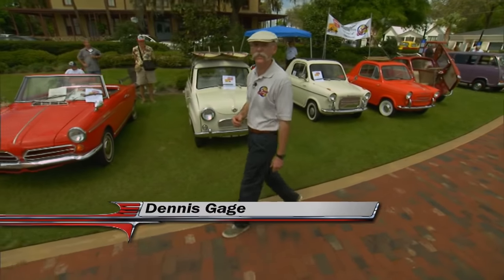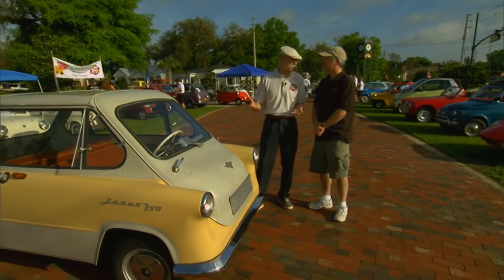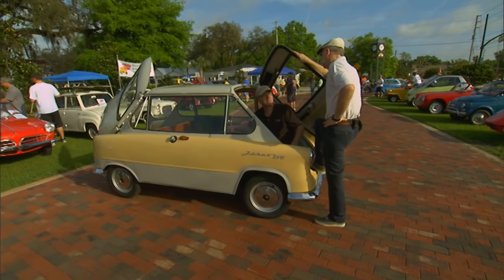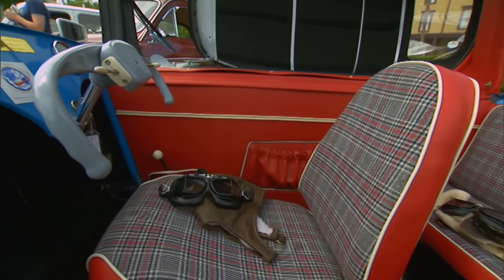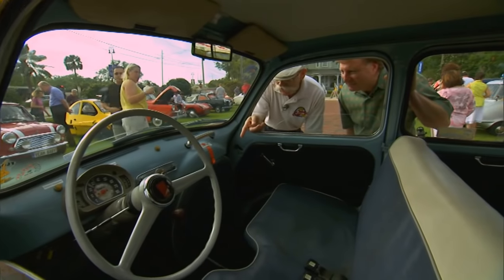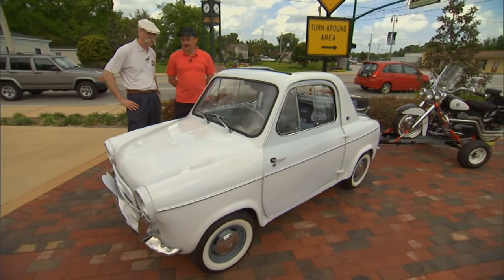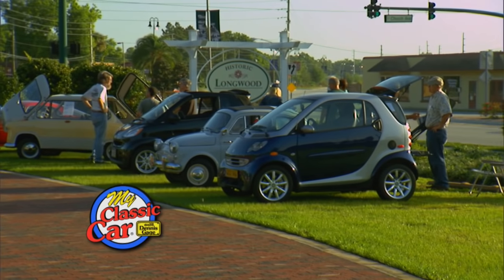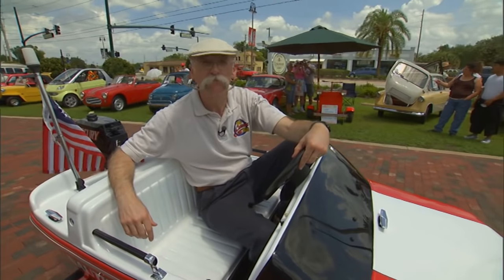Street Legal Micro Machines | MicroSouth Microcar Show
On this episode, we’re heading to a big show full of tiny cars. MicroSouth is a super fun gathering in Longwood, FL featuring a huge variety of the smallest cars ever made! We start off with a 14HP Microcar built off of a scooter platform in the late 1950’s. With the front and back both opening the same way, it’s hard to tell if the Zundapp Janus 250 is coming or going. Amazingly, this symmetrical little ride was built for a family of four. Just wait until you see how everyone fits inside.

Next up is a rare aviation-themed roadster that was one of only 50 ever built. The 4-wheeled Messerschmitt TG500 Tiger is one high performance Microcar. Powered by a 494cu.in. two stroke 2-cylinder engine, this aeronautical automobile definitely flies down the road.

Then we check out a really cool little Fiat Multipla microvan. Packing a whopping 4-cylinder 600cc engine and an early version of hideaway seats, the 1959 Multipla was a great family vehicle as well as a work horse.

After that, Dennis discovers a neat two-door car made by Vespa! The 1958 Vespa 400 came standard with a rollback convertible top, and a tiny 2-cycle engine. It’s no race car, but it sure looks like a fun way to cruise around the Sunshine state.

We wrap this show up with a sweet fiberglass bodied British 2-seater that’s basically a 4-wheeled motorcycle. The Berkeley is a chain-driven roadster powered by an Excelsior motorcycle engine. It’s light as a feather and fast for a microcar.

They say good things come in small packages and this show definitely proves it!

0:00 - Intro
2:22 - Zundapp Janus 250
5:07 - Messerschmitt TG500 Tiger Roadster
7:58 – 1959 Fiat Multipla Microvan
10:02 – 1958 Vespa 400
12:34 - Berkeley

S13E05